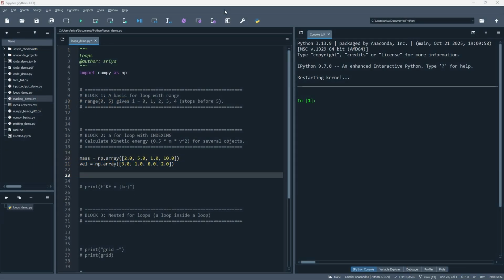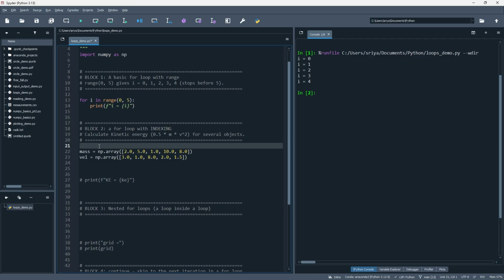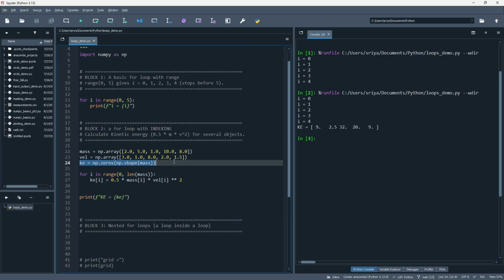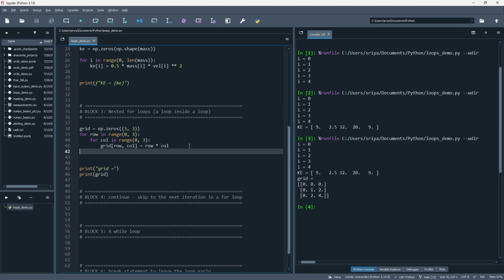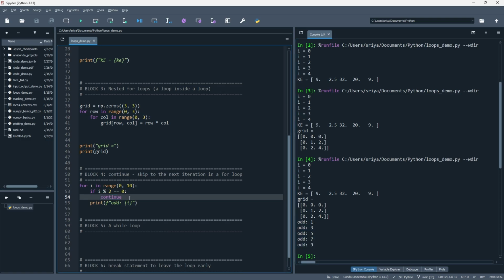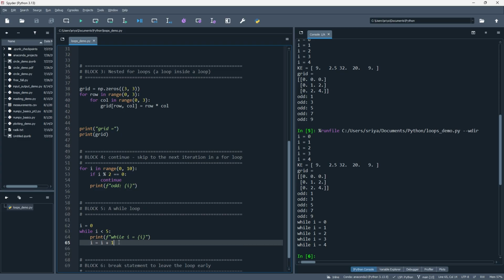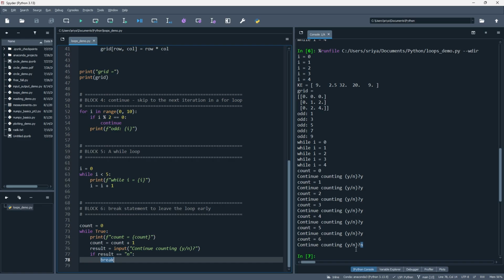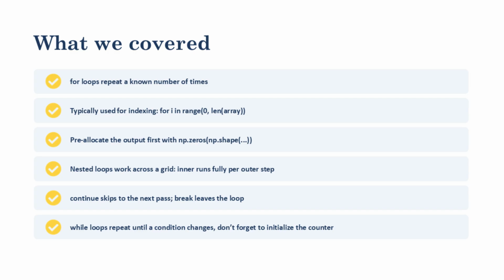Loops in Python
This video covers two kinds of loops in Python: the for loop and the while loop. We also talk a bit about pre-allocation, nested loops and continue/break keywords.

0:00 Intro
00:15 The for loop
01:40 The for loop with indexing
03:50 Pre-allocation
05:15 Nested loops
06:30 continue
08:15 The while loop
09:55 break
12:05 for or while?
12:30 Recap (edited)